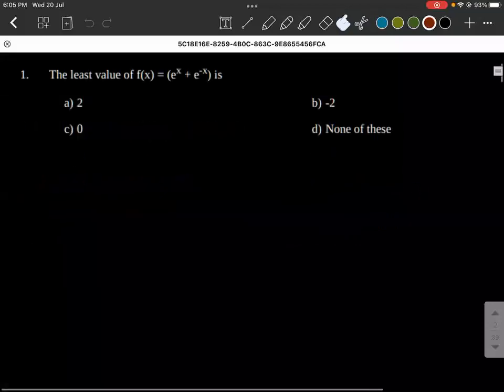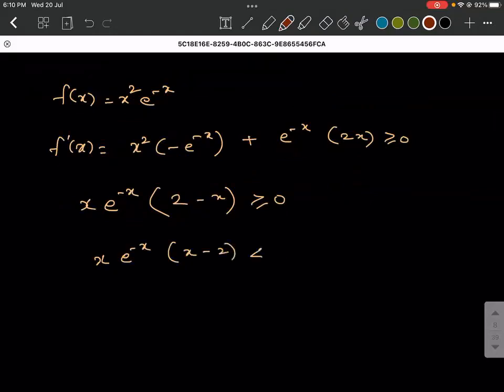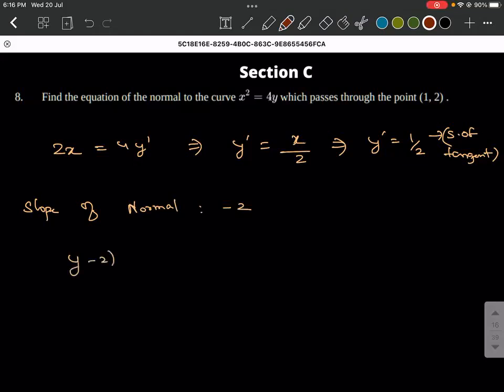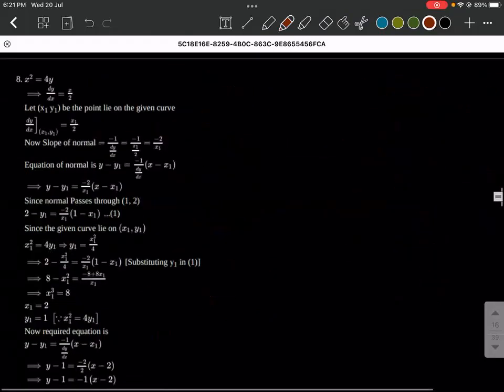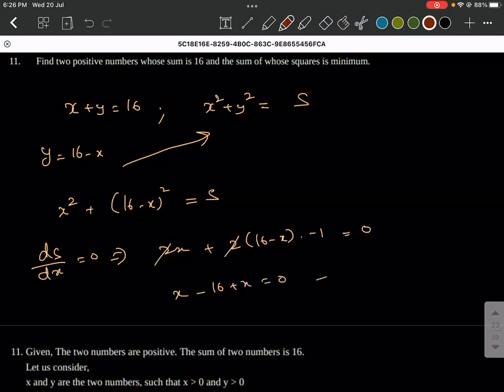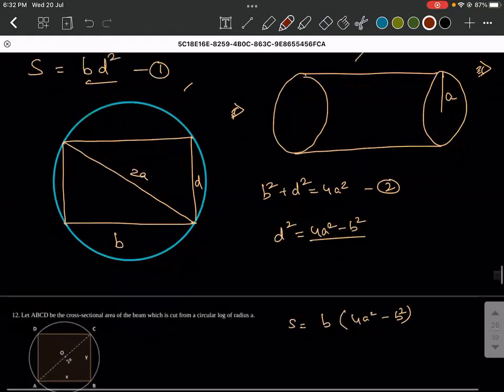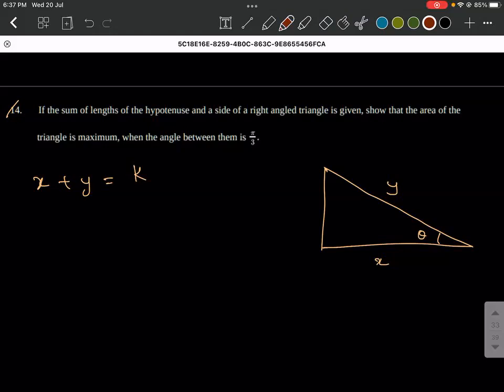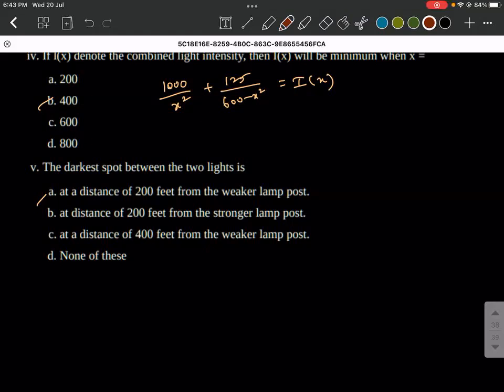XII Math 20th July 22